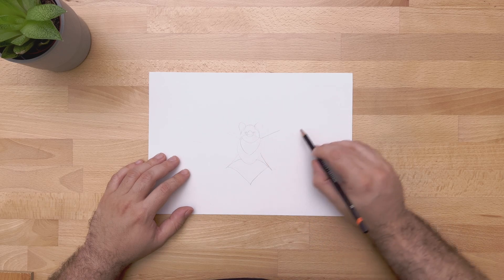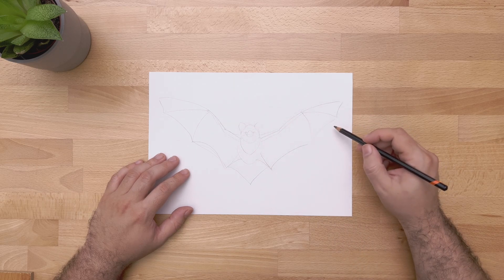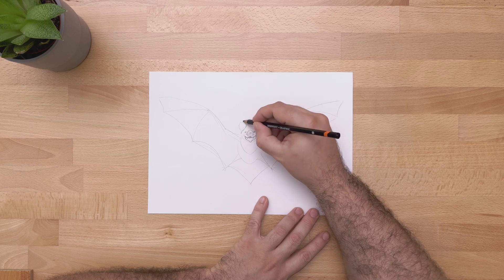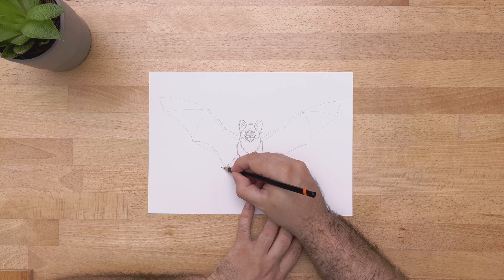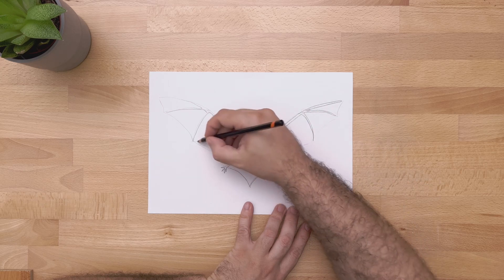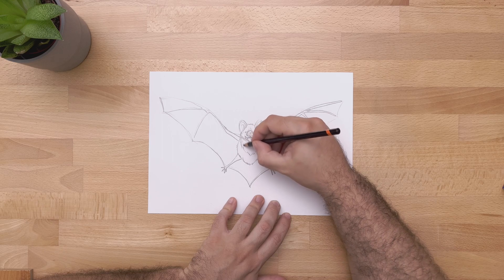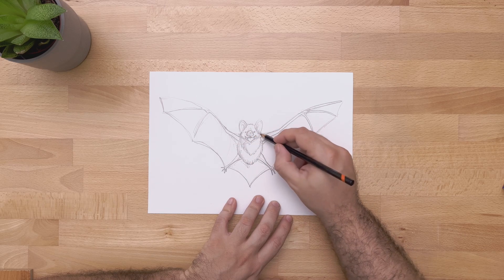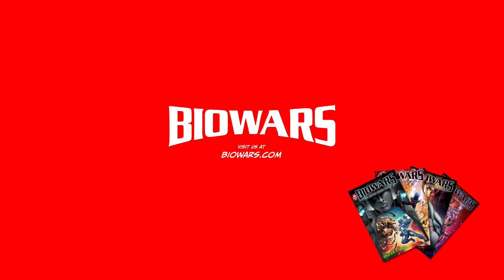How To DRAW A BAT Step-By-Step [Simple Beginners’ Guide]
Follow our beginner-friendly guide to discover how to draw a bat quickly and easily!

A professional comic book artist will show you how to:
• Outline the bat’s body
• Draw its nose, eyes and ears
• Add the bat’s legs and arms
• Draw its recognizable wings
• Sketch the bat’s fur, claws and the tiny teeth
• Shade your bat drawing

For more drawing tutorials, comic book insights, and exciting stories, visit BIOWARS, an online community for comic book fans & creators

Which tutorial would you like us to cover next?
• Forest
• Desert
• Something else

Chapters:
· 00:00 Intro
· 00:11 Drawing the Basics Shapes for the Body and the Head
· 00:51 Outlining the Wings
· 01:53 Work on the Lines and Softly Shading
· 02:04 Adding Thicker Lines and Details
· 02:59 Drawing the Legs
· 03:15 Drawing the Fingers and Connecting Them
· 04:20 Light Shading
· 04:57 Adding Texture to the Wings
· 05:13 Outlining
· 05:28 Outro

Find this simple guide on how to draw a bat in our step-by-step illustrated tutorial on BIOWARS